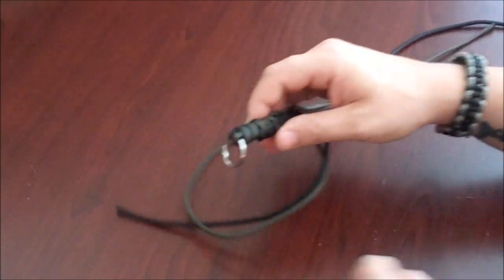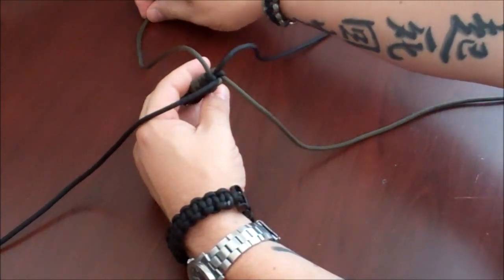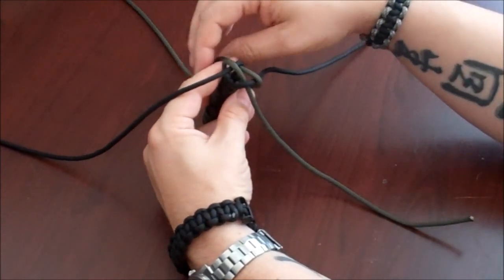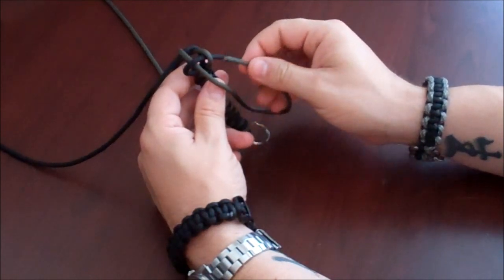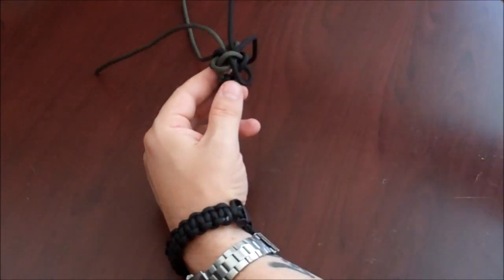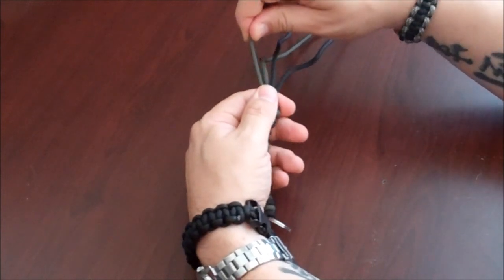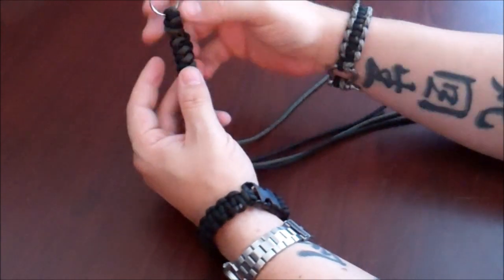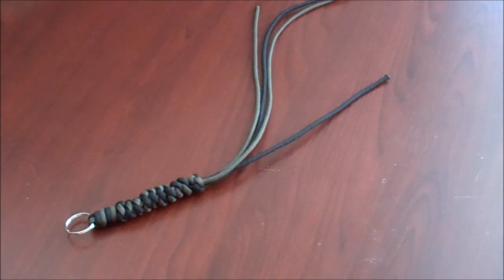Wall Knot FOB Part 2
How to make a paracord keychain/FOB using a wall knot.